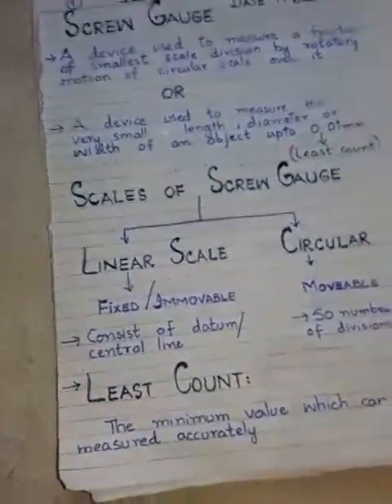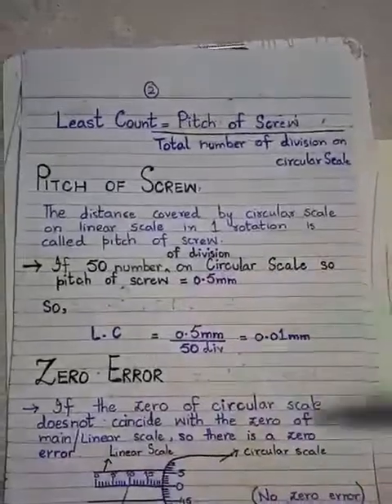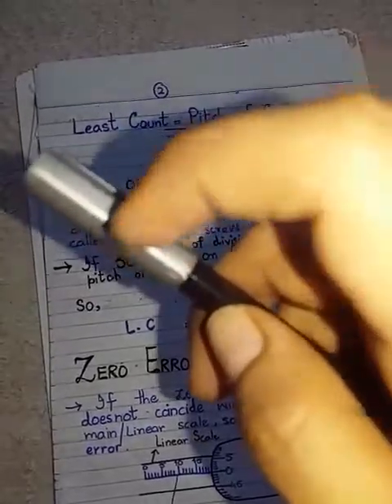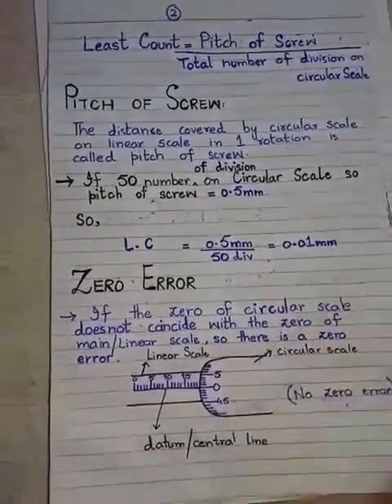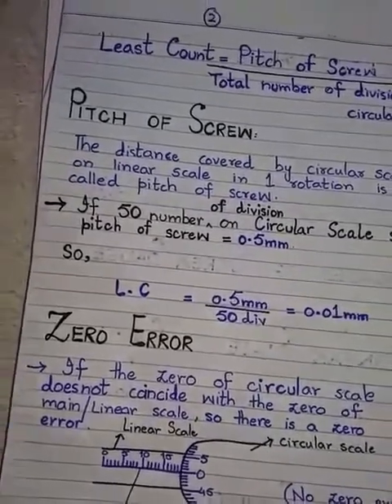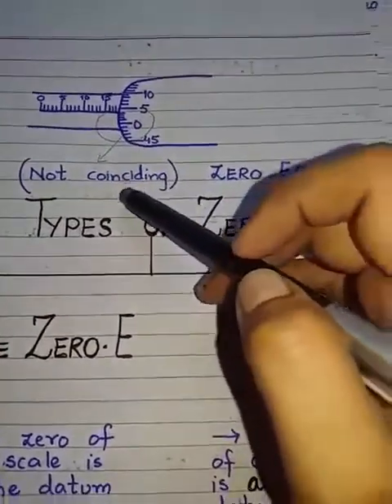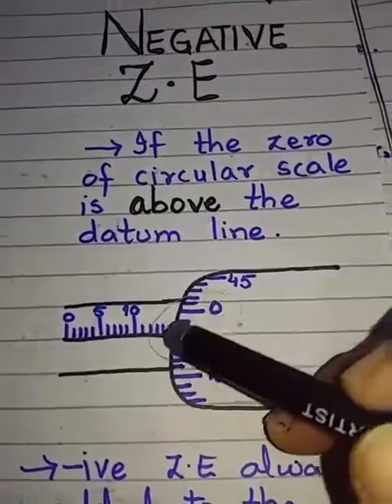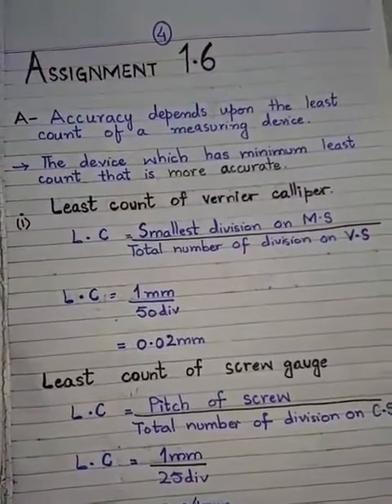Physics Lecture # 36 Chapter #1 Class # 8th Physical Quantities & Measurements 07/11/2020